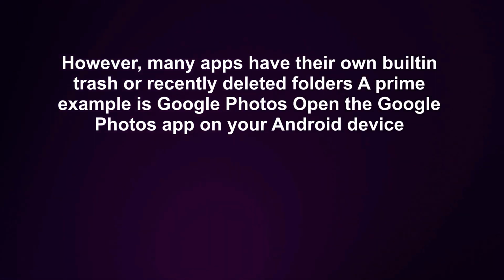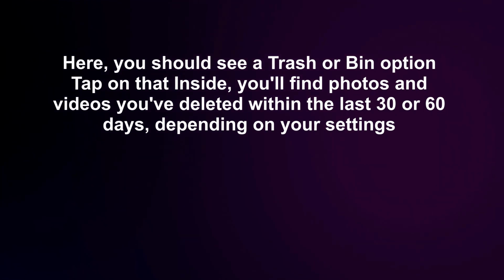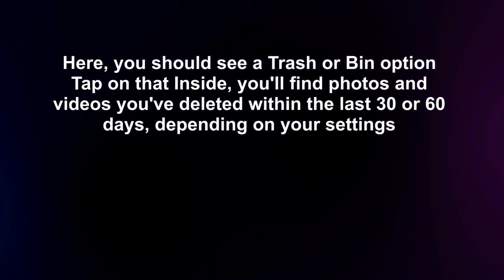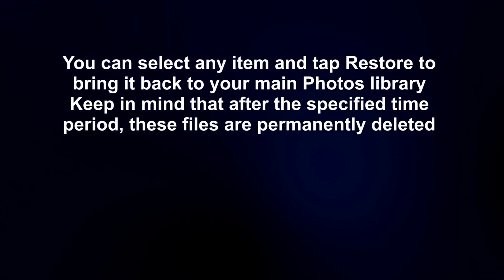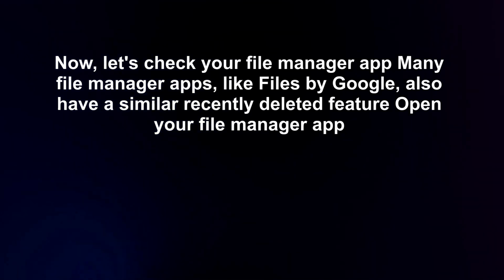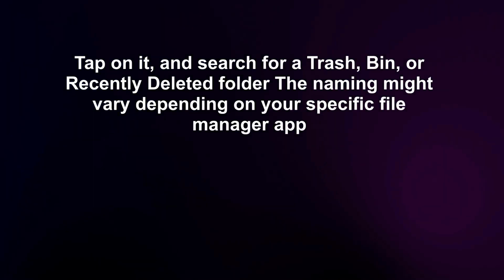How To Find Recycle Bin On Android Phone - UPDATED!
How To Find Recycle Bin On Android Phone clarifies that Android doesn't have a system-wide Recycle Bin but shows how to find recently deleted files in apps like Google Photos and file managers.

00:00 Intro
00:08 No Systemwide Recycle Bin
00:16 Google Photos Trash
00:23 Finding the Library Icon
00:27 Accessing the Trash
00:32 Restoring Photos
00:41 File Manager Apps
00:49 Finding the Menu
00:53 Searching for Trash or Bin
01:00 Restoring Files
01:09 Android File Recovery